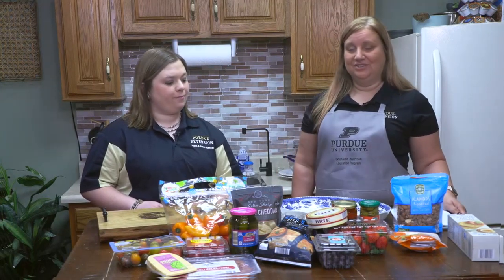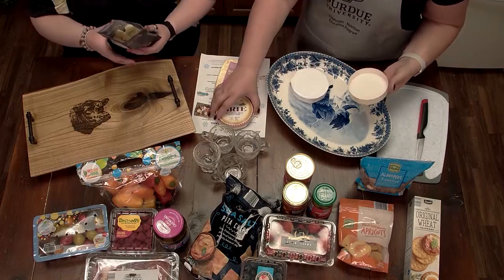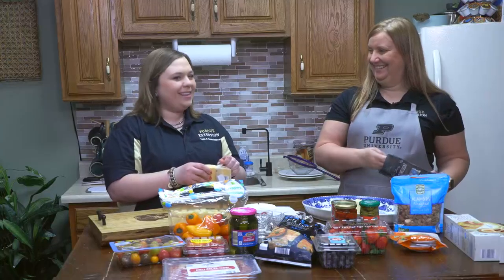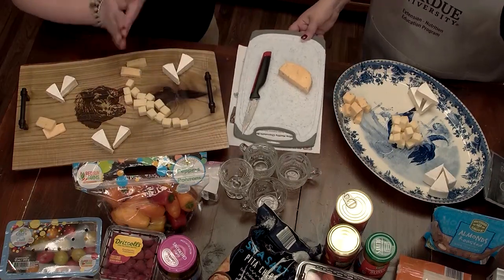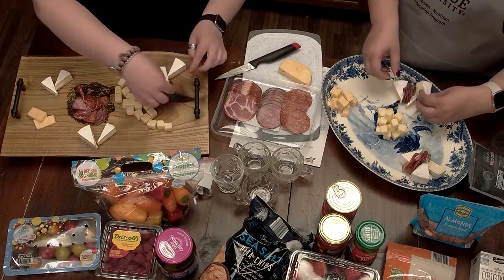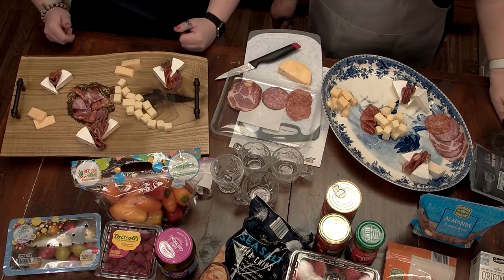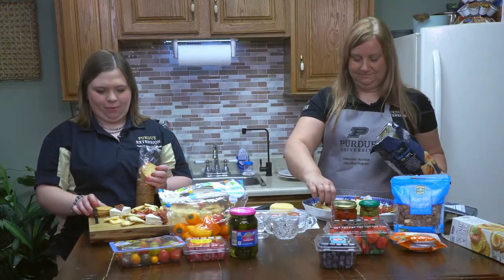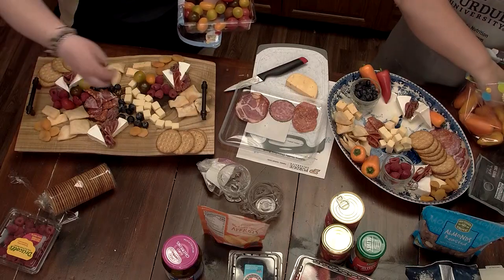Extension Kitchen - Charcuterie Board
May 2023